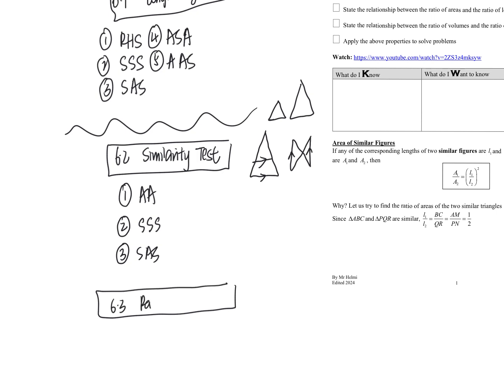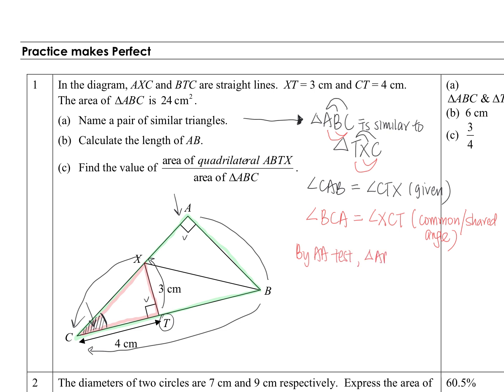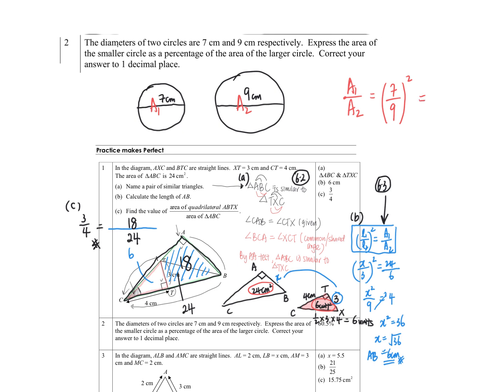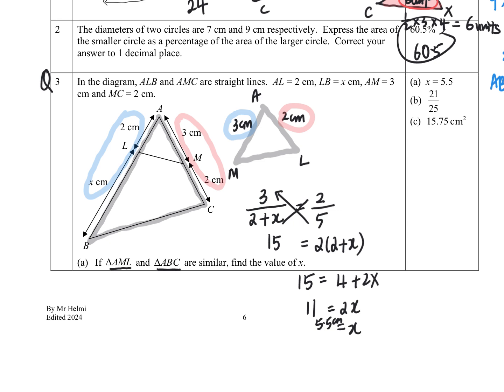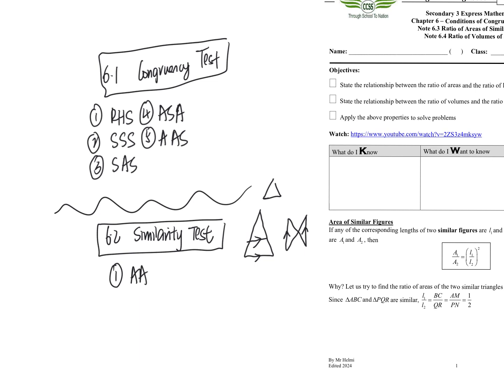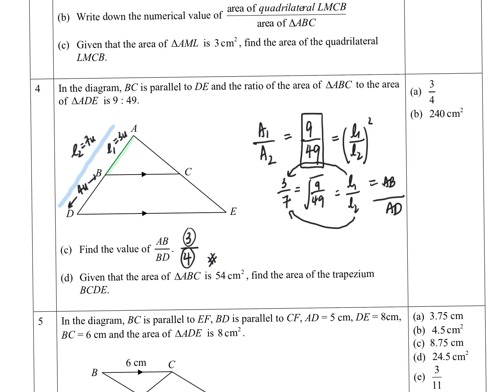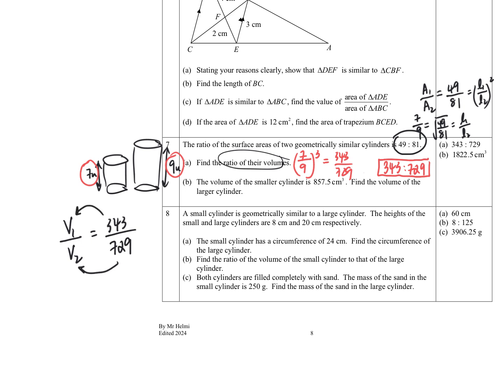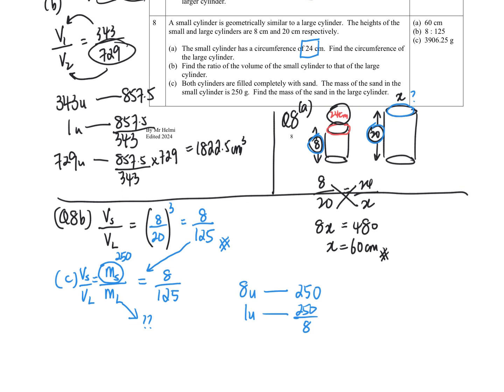19 July 2025